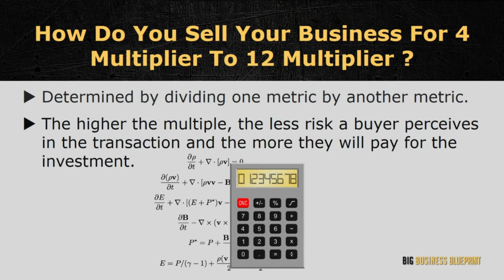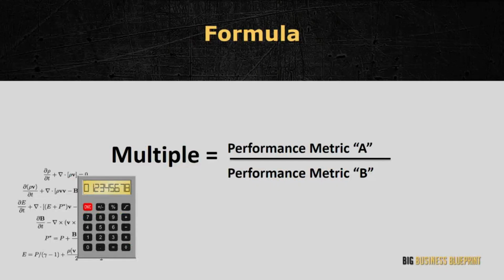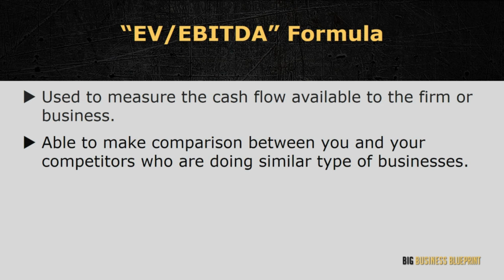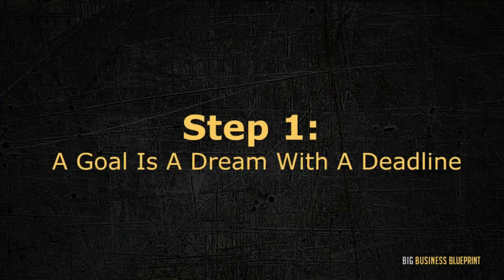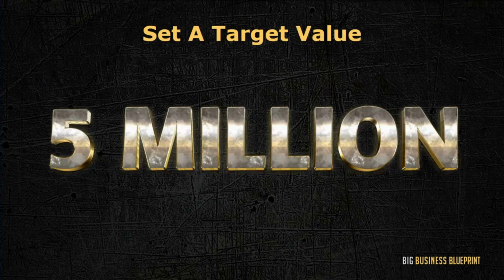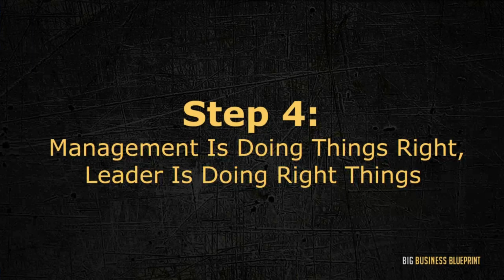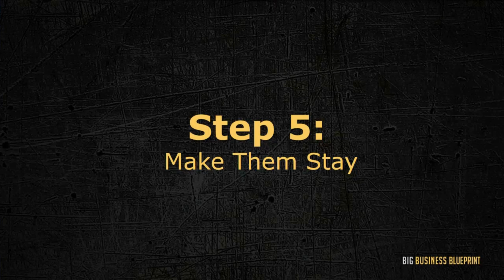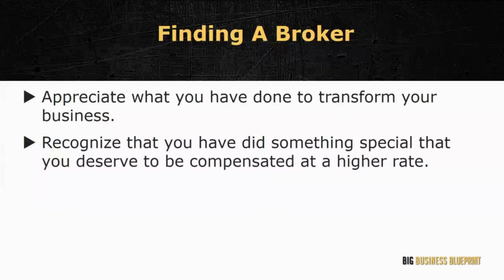Big Business Blueprint | Chapter: 06 - Exit In Style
We designed this course for entrepreneurs and business owners who have started their business and are looking to grow their business exponentially within the next 12 months. The course is separated into 7 different modules with each part covering a specific area of your business. Each module represents a pillar. Mastery of each pillar will strengthen your business foundation. In the 1st module, of 6 videos, I’ll cover the first core fundamental which is your mindset. All of your actions originate from your thoughts so it makes perfect sense that if you want to change your results, you first must change your mindset.

What you’ll learn:
The mindset of a business owner
How to generate profitable ideas
How to scale your business model

This is a must-do course, to become a successful person in life. Big Business Blueprint- A video course beneficial for entrepreneurs and future business owners. You will learn how to scale your business model and how you can earn well.

Course Curriculum: Chapter: 06 - Exit In Style

Chapter: 6-0 - A Profitable Low Risk Business
Chapter: 6-1 - A Sellable Valuable Business
Chapter: 6-2 - How To Valuate Your Business
Chapter: 6-3 - Increasing Company's Worth Before Selling

The business blueprint is a document that summarizes all the key information about your business idea. It's for everyone, who plans to launch a new company, but it's especially important for people who are looking for investors to fund their company and even more importantly, if it's an online business.

Thanks for spending time with us. Visit again, We will be waiting for you. Have a nice day.